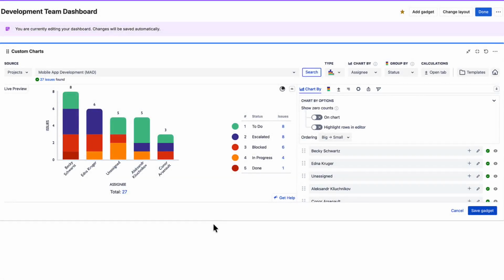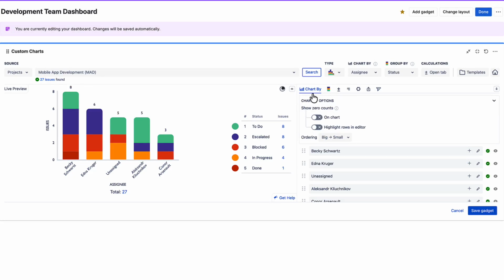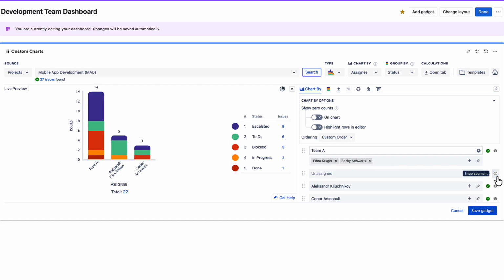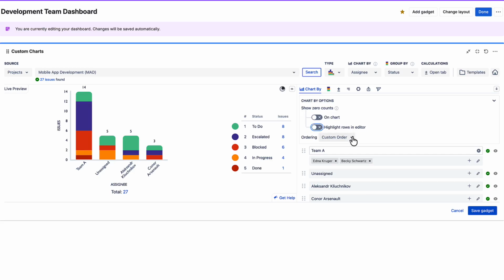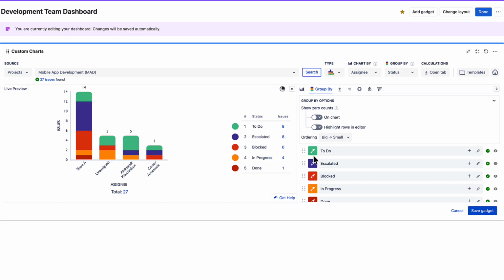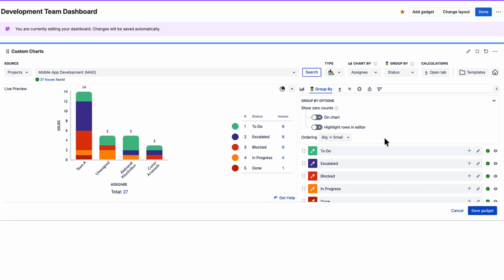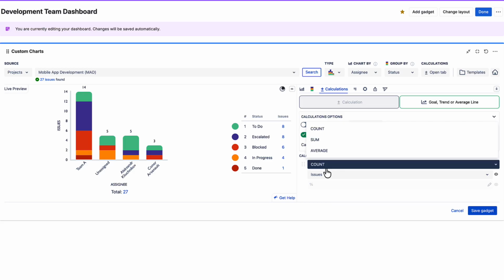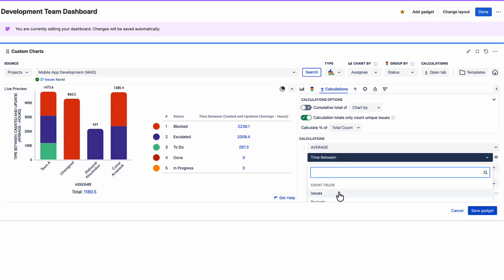How to customize reports in Custom Charts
Learn how you can easily customize your report in Custom Charts!
This video walks your through the comprehensive customization options available for Custom Charts in Jira. Key features include reordering and grouping chart segments, changing colors, adjusting calculations from simple counts to averages or sums of custom fields, adding titles and descriptions, and configuring various display settings. The live preview feature lets you see changes in real-time before publishing the dashboard.